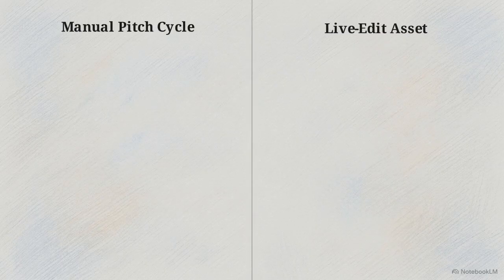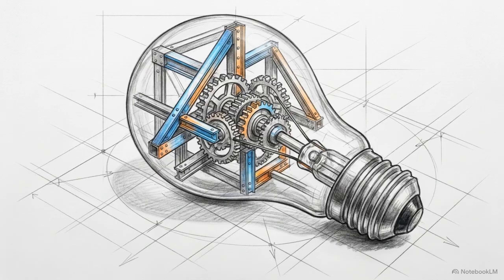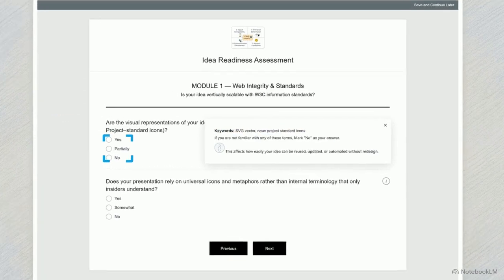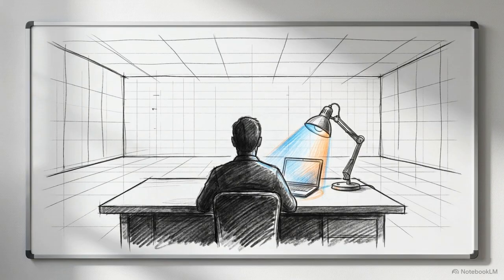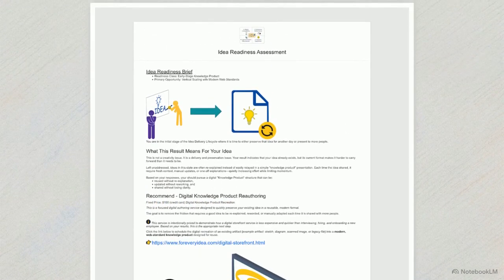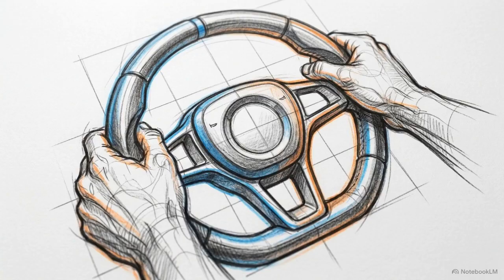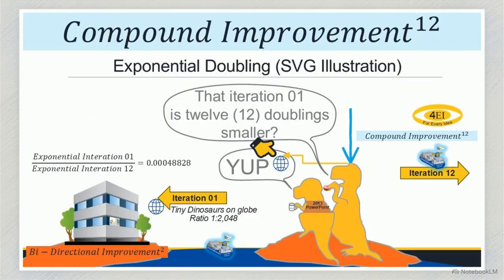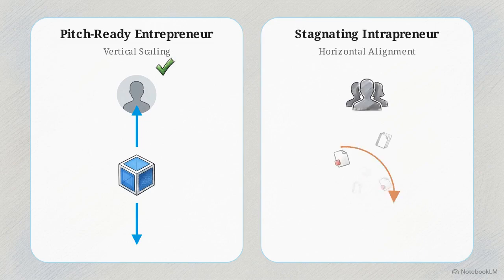Insight Anchor Navigating the 4EI Idea Readiness Assessment